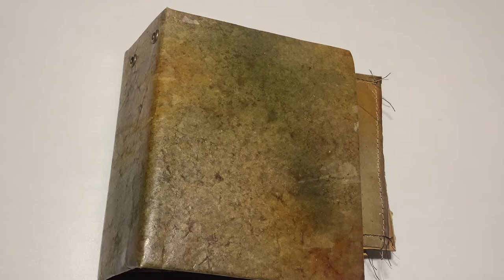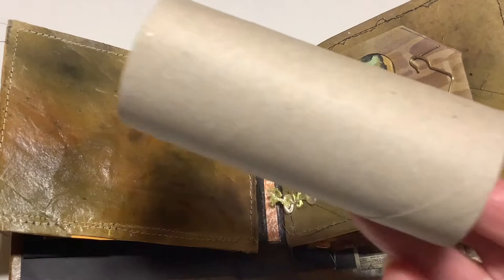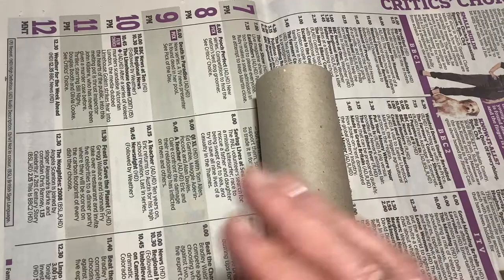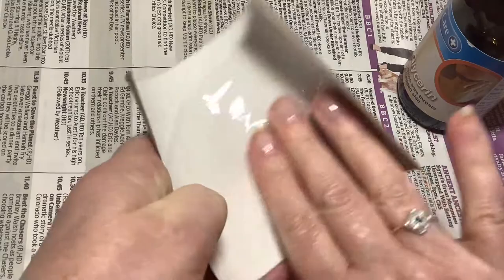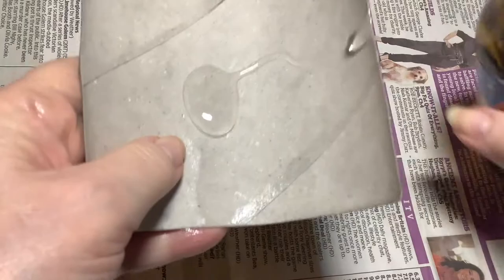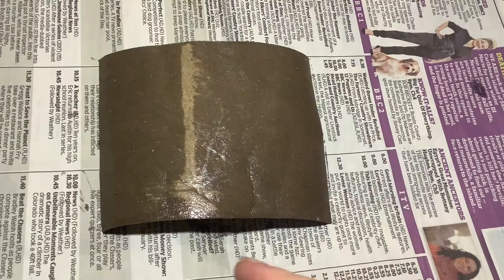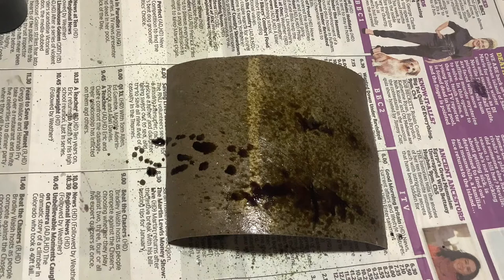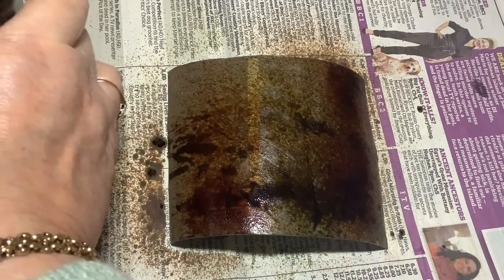How to make a faux leather wallet book (1)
Playing around with glycerine and toilet roll tubes to make a faux leather wallet book.
I first saw this on Einat Kessler's YouTube channel. This is my take on it.
Etsy Store